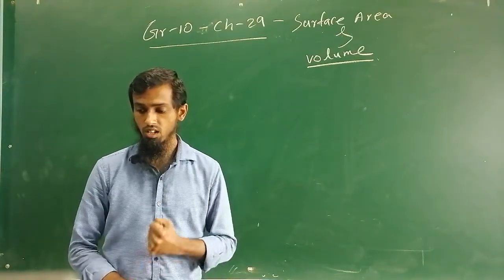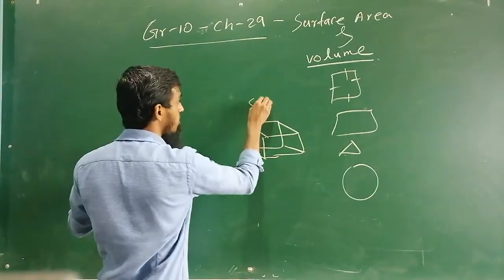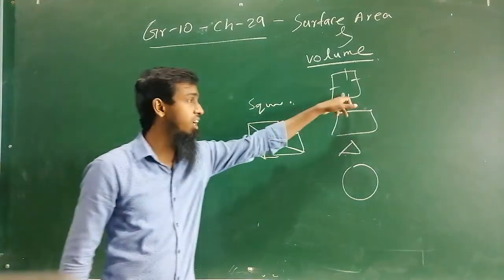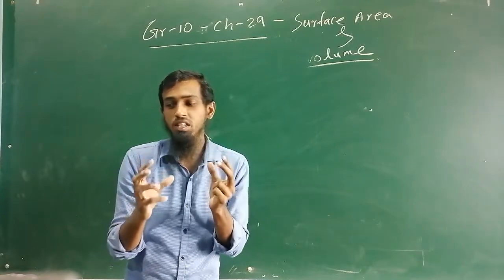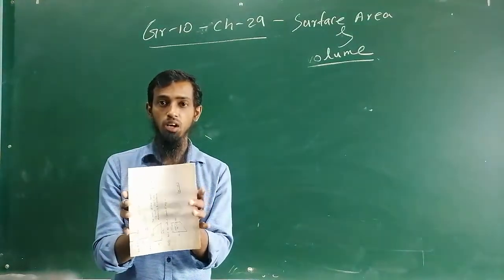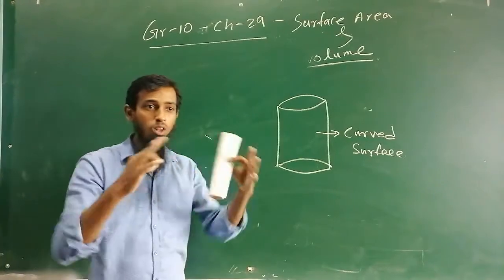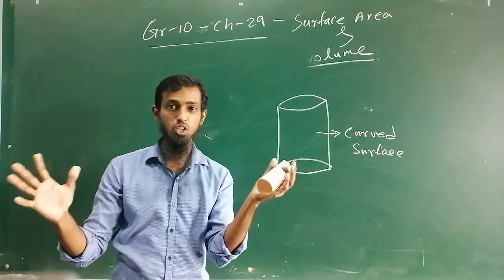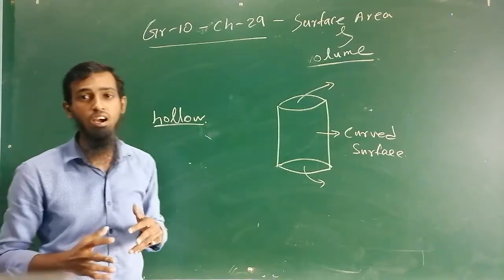Grade 10 - Surface Area & Volume - 1